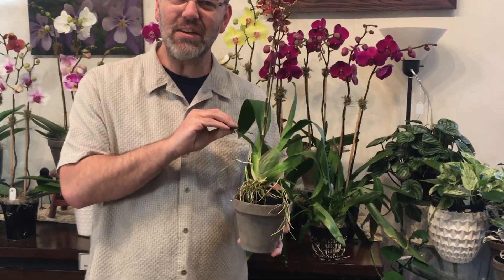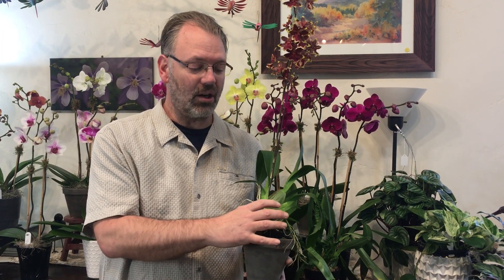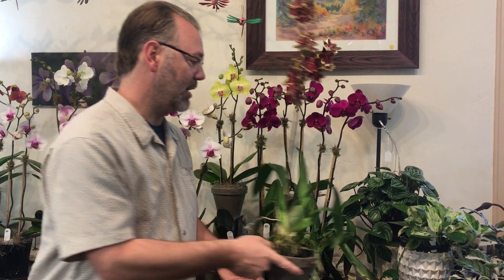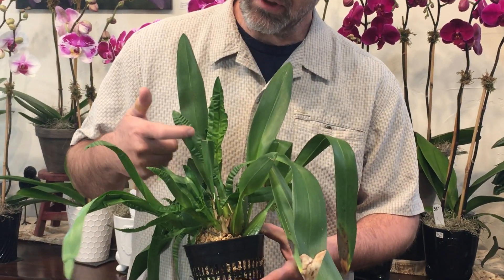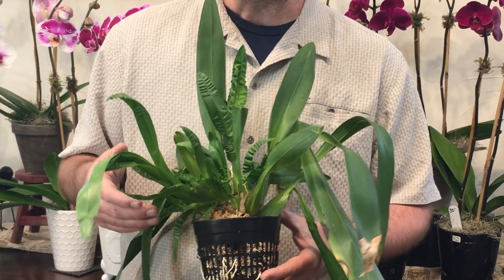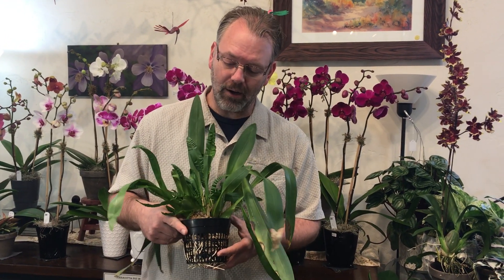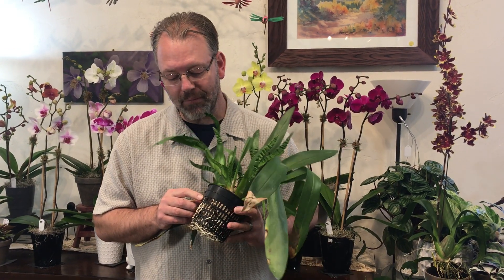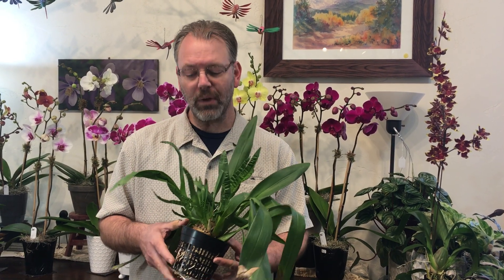Oncidium Type Orchids - Dehydration Symptoms and Signs Explained!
This video explains two common questions I get from customers about their oncidums. Correct watering is the key to successful orchid growing! If you have questions, bring your orchid into our shop for advice - Songbird & the Orchid, 2204 W Colorado Avenue, Colorado Springs, CO 80904